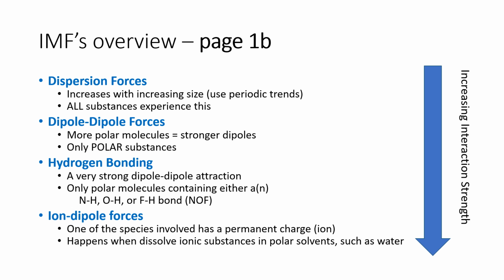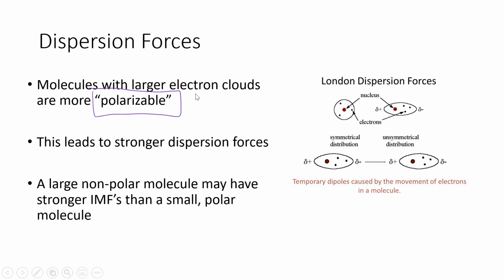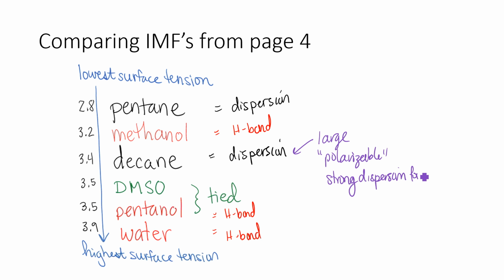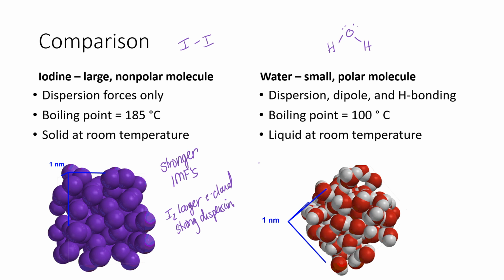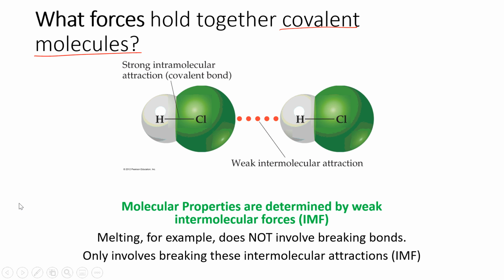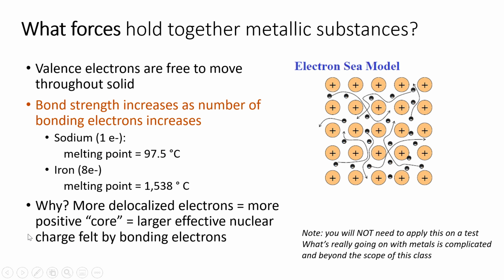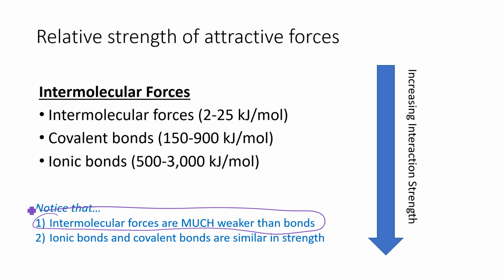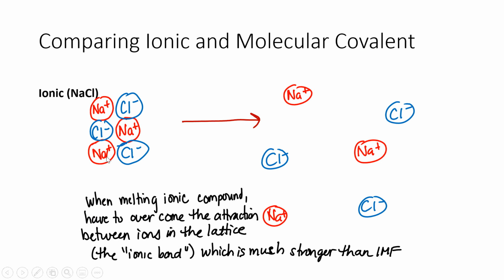IMFs and Bond Types